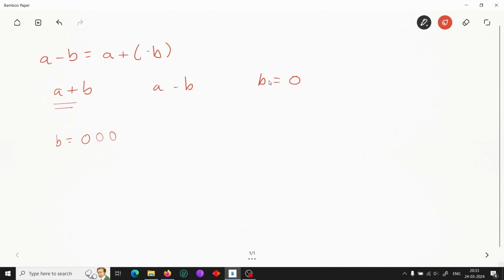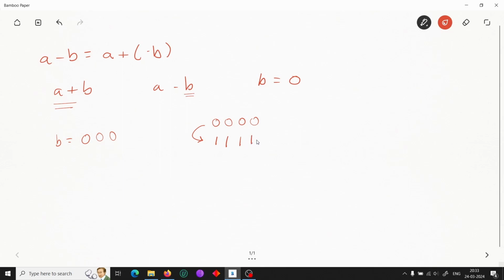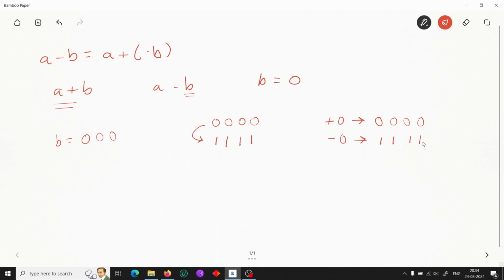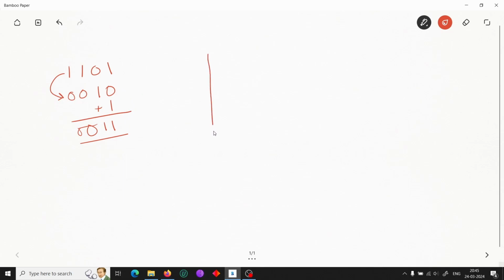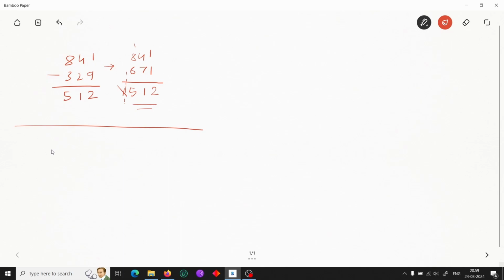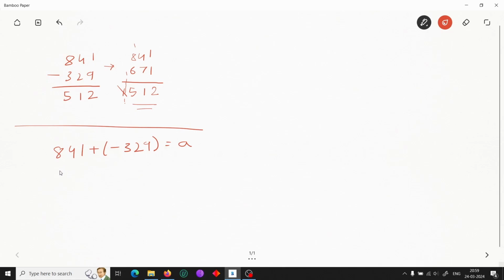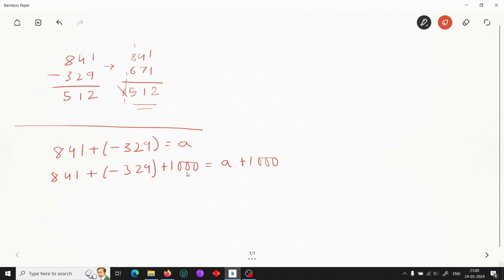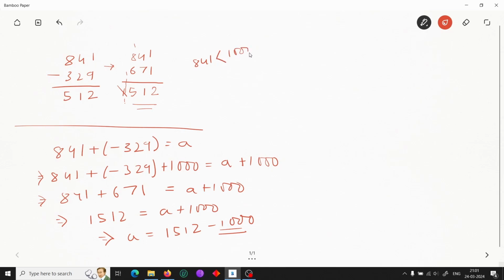2's Complement - with Proof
This is a follow up video on the complementing process.

0:00 Intro
0:44 Shortcomings of 1's Complement
3:37 2'Complement
4:52 0 handling in 2's Complement
7:00 2's Complement Proof